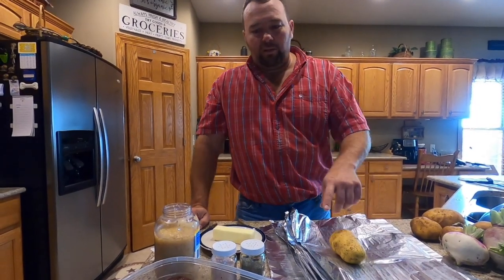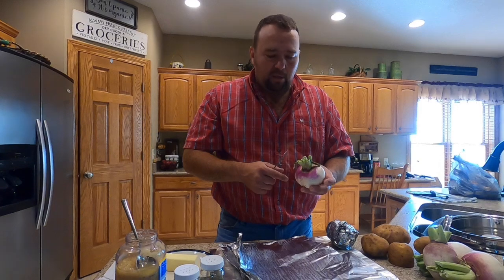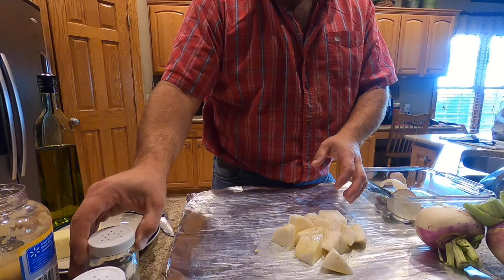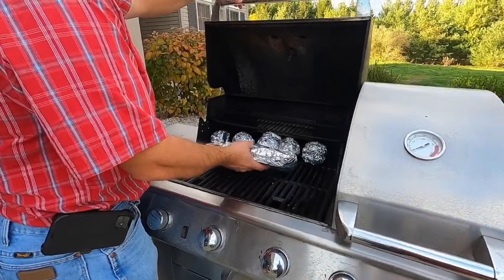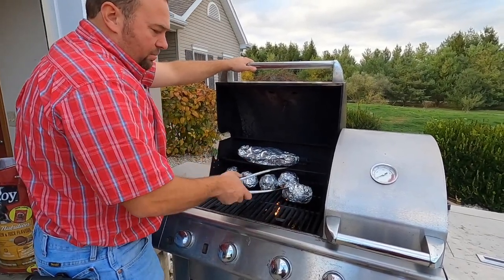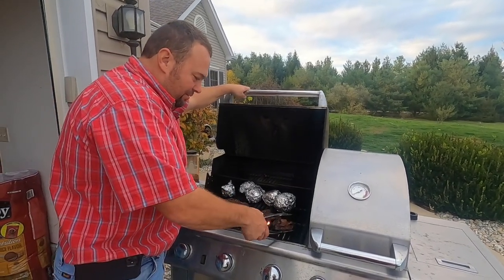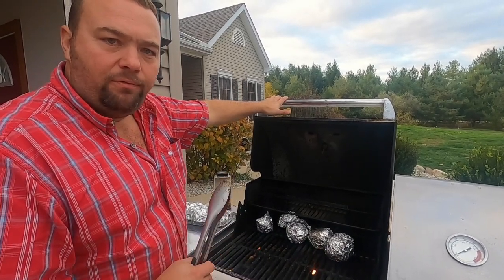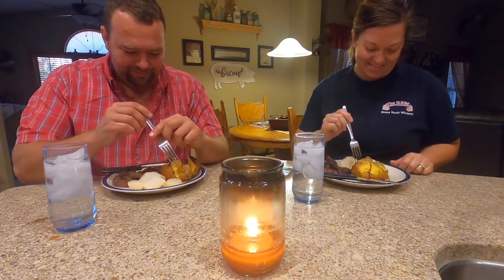Grilled Venison | Meat and Potatoes Meal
This video is about making Marinated & Grilled Venison, Potatoes, and Turnips! Tom shows you how he makes this wonderful marinated venison and vegetables on the grill. Grilling is one of our favorite methods for cooking meals and is often done year-round at our place...even when the snow is flying!! Feel free to use your preferred meat choice. Tom hunts & harvests whitetail deer during hunting season, so we have plenty of venison in our freezers for making this delicious marinated & grilled venison.